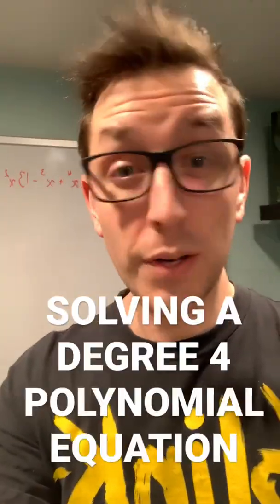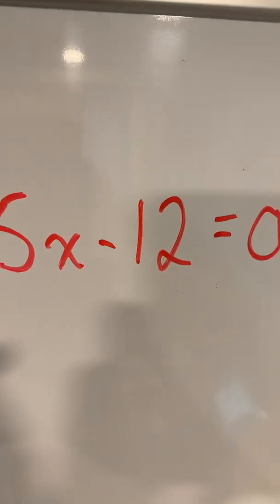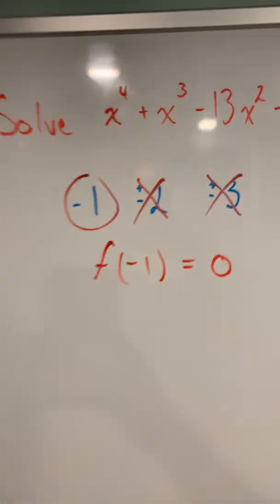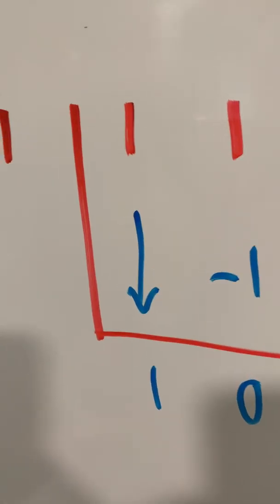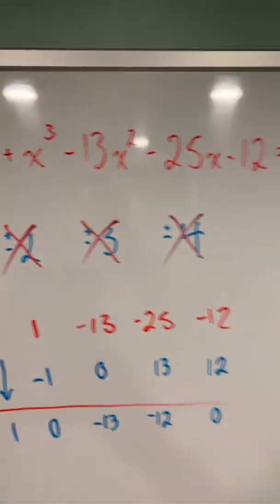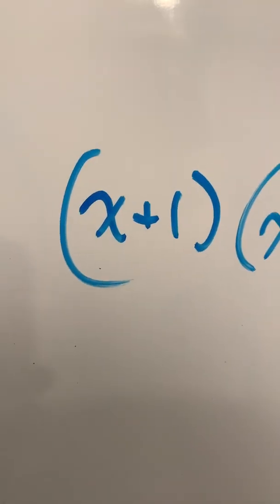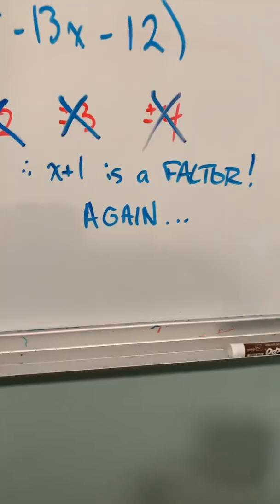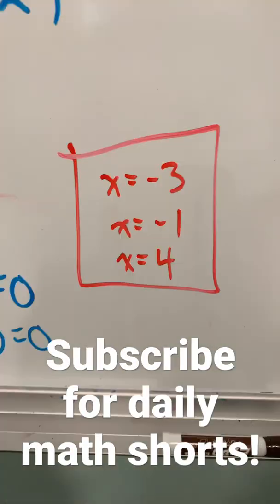How to solve a polynomial equation of degree 4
In this video I will show you how to solve a polynomial equation of degree 4 in under 60 seconds!

If you want to know how to solve a degree 4 polynomial equation, just apply the factor theorem and synthetic division (or polynomial long division if you have the time!) until you can apply trinomial factoring.